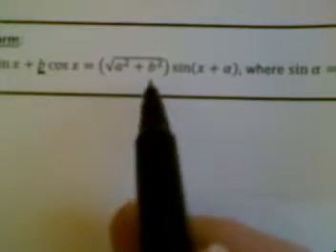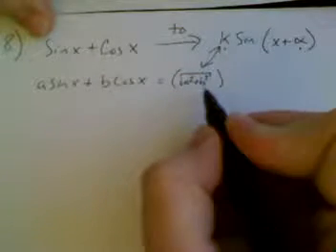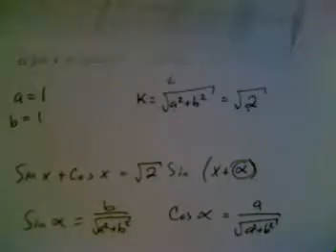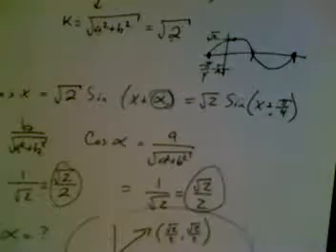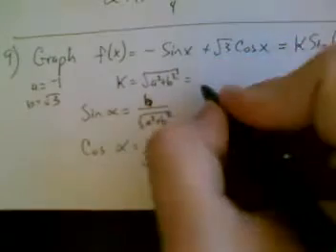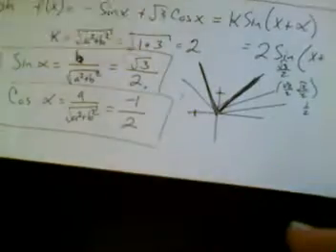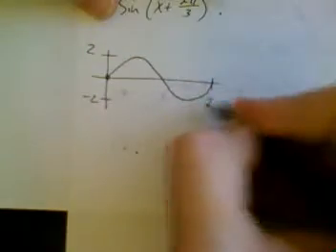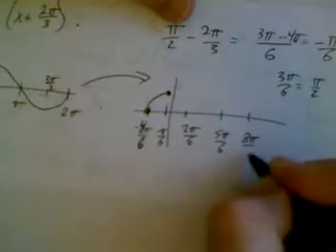14 PC2 Video 3